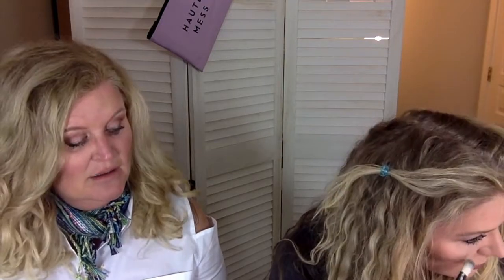Lisa's Bronzer/Contour Demo - HauteMamas/Mature Women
Viewers have asked for a bronzer/contour/brontour demonstration for mature women.  Lisa cracks open her products to show how she creates two looks, contour on one side and "brontour" on the other.

Products discussed:

Kevyn Aucoin contour palette
Ish contour palette
Gorgeous bronzer
RCMA powder
Hourglass Dim Infusion blush
Beauty Geek bronzer brush
Physicians Formula Highlighter

The HauteMamas use MagicLinks to provide links for products.  If you're interested, check it out here:

Canadian beauty enthusiast sisters Jacqueline and Lisa have created a channel geared toward makeup and style for older women.  At 53 and 47, they have experience in using makeup tips and tricks to look their best.  They would like to share those with others for beauty at any age.  The channel highlights techniques that work in the 40's and 50's.

Jacqueline and Lisa can be found on Twitter and Instagram at Hautemamaslive.  They have started their own website at Hautemamaslive.com.

Makeup looks in the video were created for Jacqueline by using all of the colours in the Tarteist Pro Palette and for Lisa the original Naked palette.  Video here as this was part of a challenge: